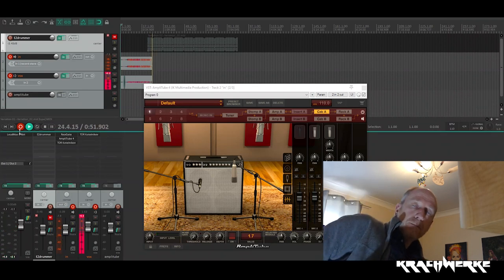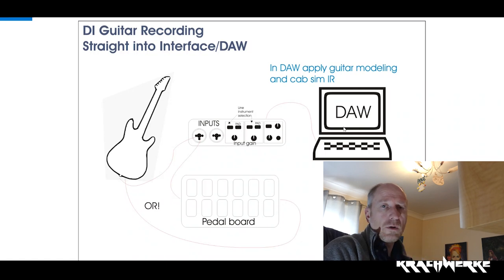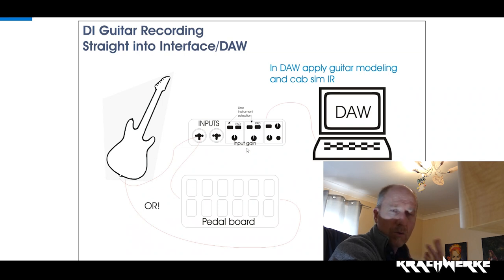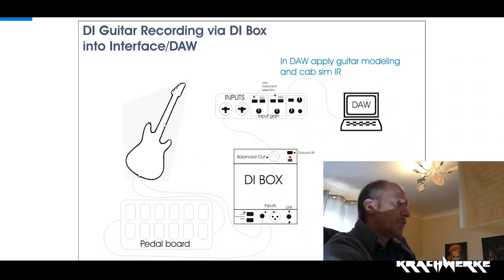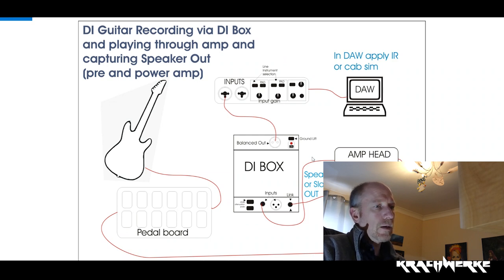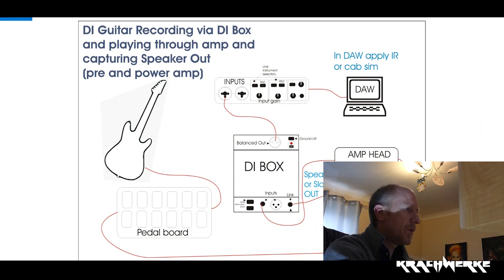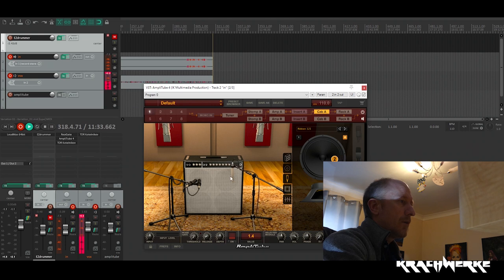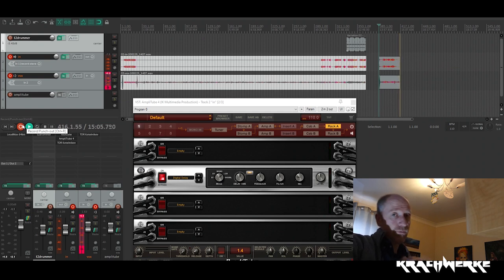Five Ways to record a DI track for guitar sims and re-amping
A quick video to explain the different ways to get a DI signal recorded via your Audio Interface. Read the full article with downloadable diagrams here:

These are 5 different ways of achieving a DI track. From recording the guitar straight into your DAW via your interface to how to record your whole amp via DI Box and Interface.